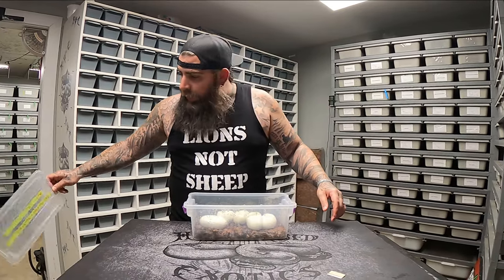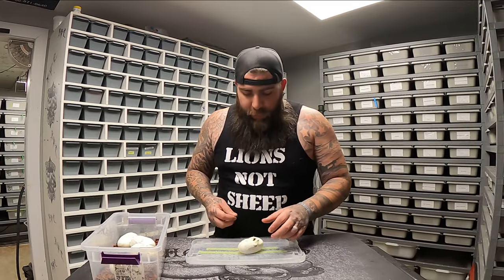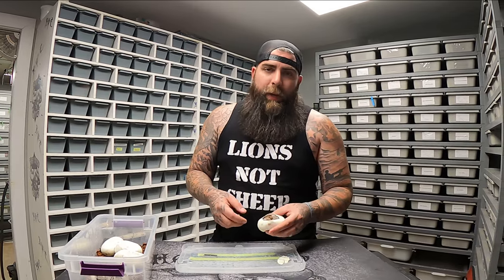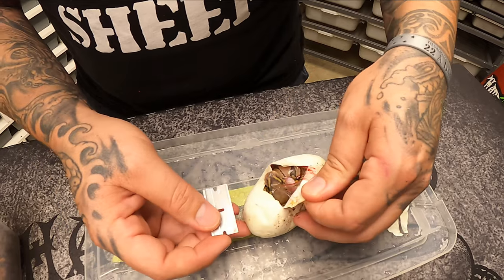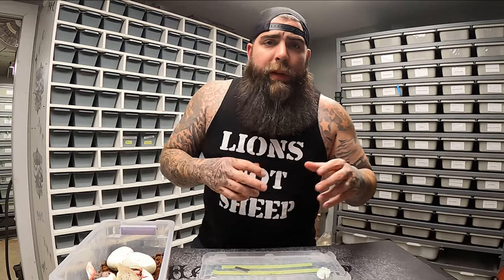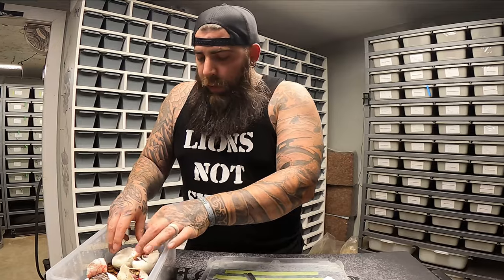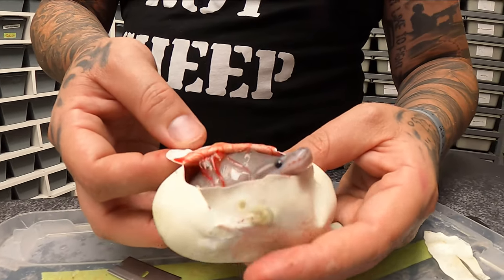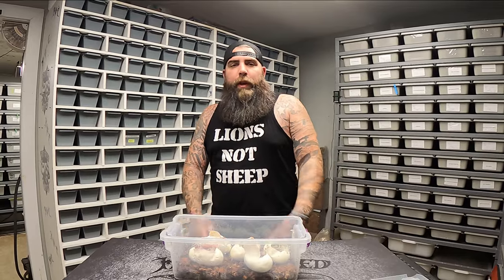It's finally that time!!!